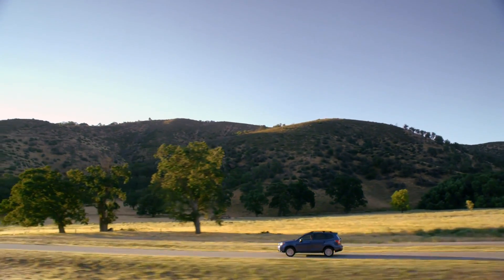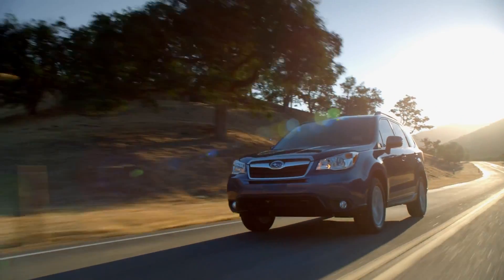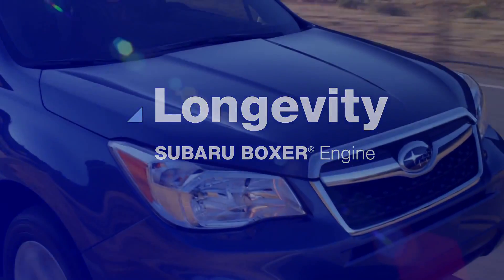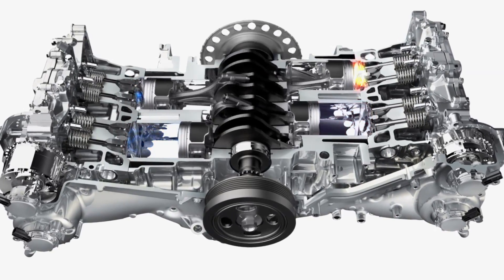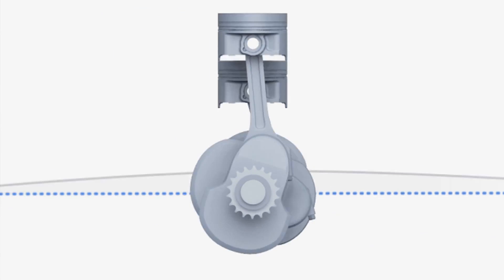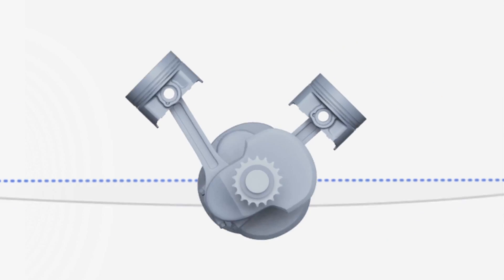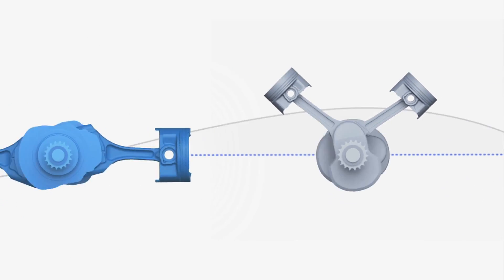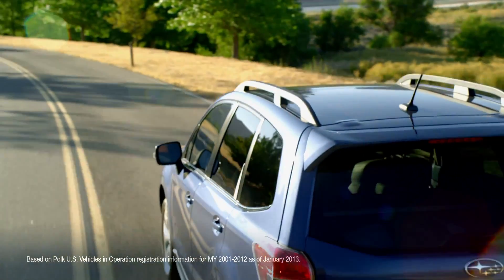SUBARU BOXER® Engine: Longevity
At Subaru, we're committed to building the most technologically advanced vehicles we can imagine. And we're all about making that commitment long term. It's why we created the Subaru BOXER engine featuring a horizontal design that generates less vibration for more durability. In other words, our engines last long, so our cars stay on the road for a long time. Good thing our interiors are comfortable. You see, in the horizontally opposed design of the 4 cylinder and 6 cylinder Subaru BOXER engines, the side to side punches of the corresponding pistons cancel out each other's vibrations, which makes for a much smoother running engine. Meanwhile in many of our competitor's four cylinder engines, the vibrations aren't naturally cancelled out like they are in the 4 cylinder Subaru BOXER engine. And unlike the 6 cylinder Subaru BOXER engine, many competitors V-type engines may use balance shafts to cancel out vibration. This adds reciprocating mass and reduces efficiency. Engines subjected to less vibrations are smother operating which provides a smoother ride. Its why 96 percent of Subaru's built in the last 12 years are still on the road today. And because the Subaru BOXER engine has a flatter profile, it helps lower the vehicle's center of gravity height providing enhanced stability, cornering, and overall vehicle control. We don't just think differently, we think horizontally, and that's why every vehicle we make comes with a Subaru BOXER engine and a remarkably long commitment.